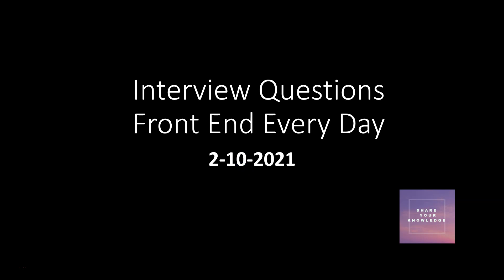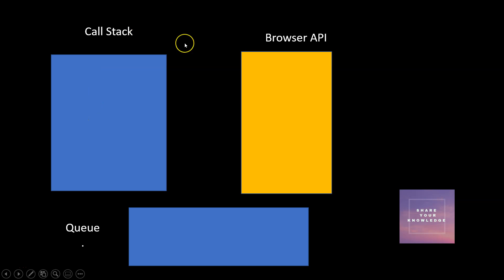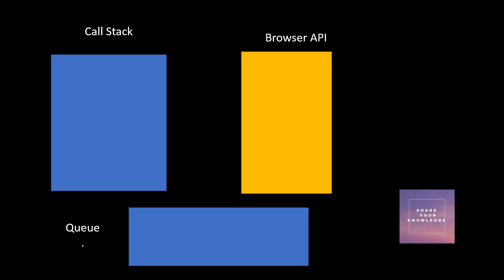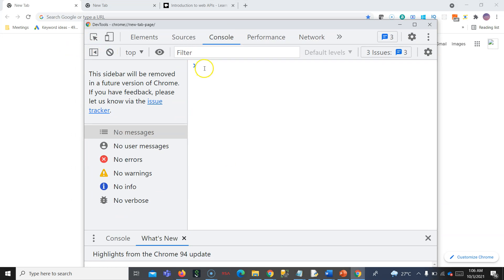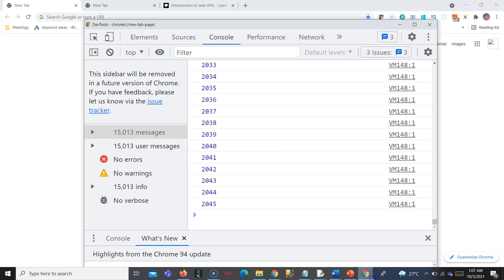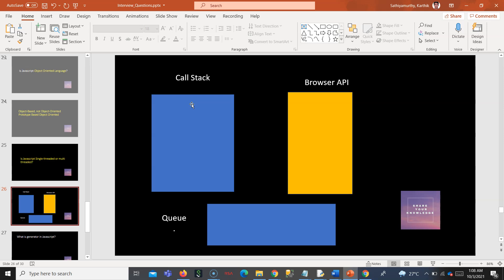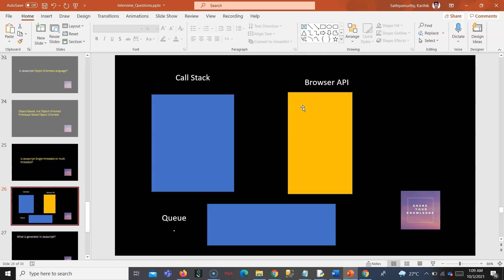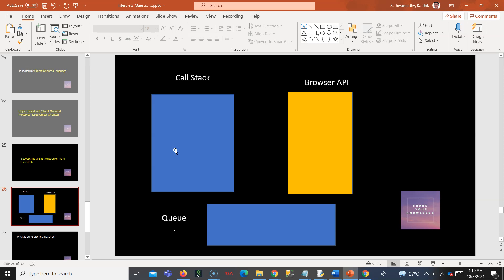Is javascript single threaded or multi threaded?